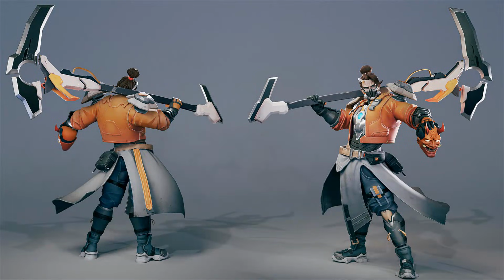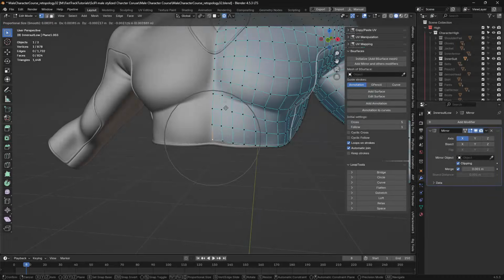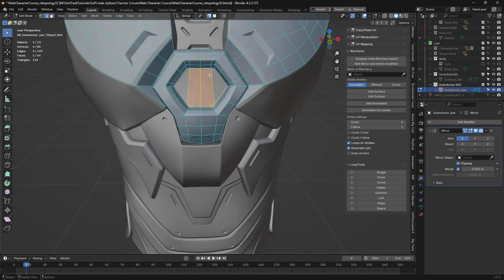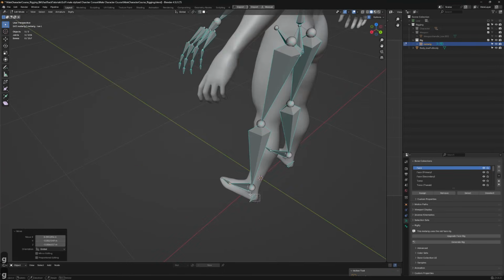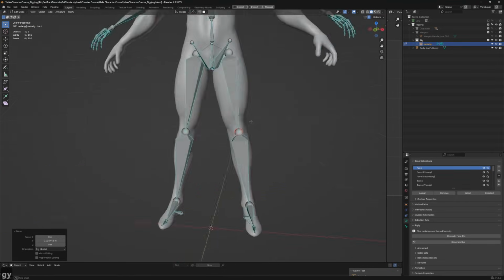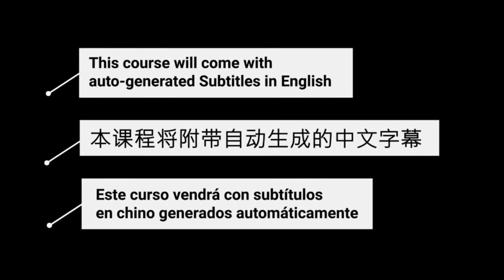Advanced Sci-Fi 3D Character Art Tutorial Course - Part 02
Learn how a professional character artist works when creating characters for games. You’ll learn techniques like Remeshing the high poly character we created in Part1 (You can find it in our store) - UV Unwrapping, Baking, Texturing, Rigging & Posing, and making final renders.